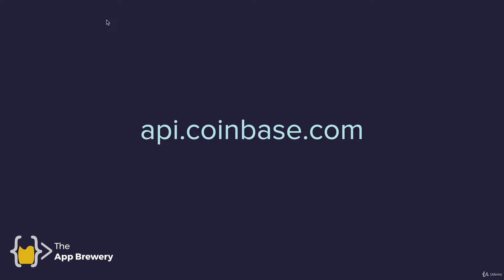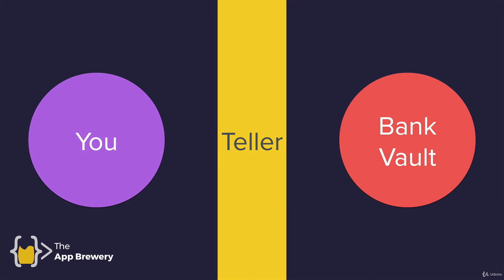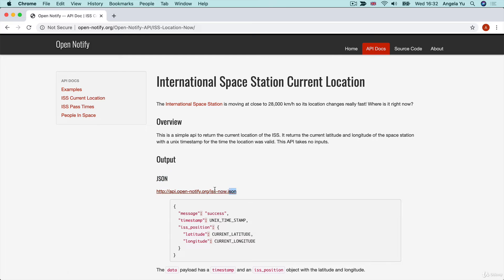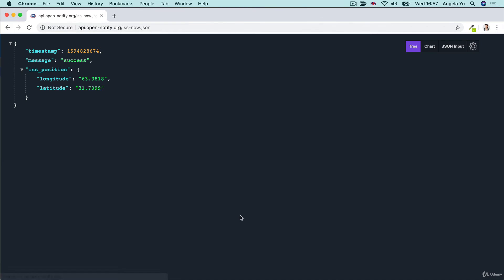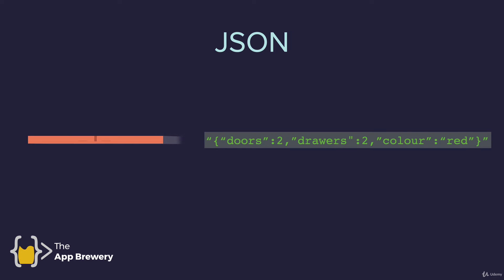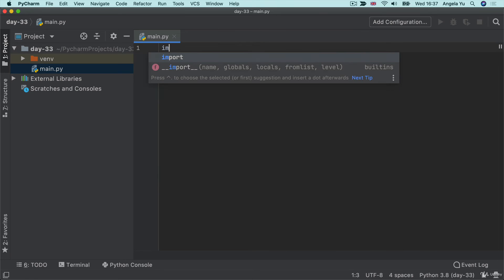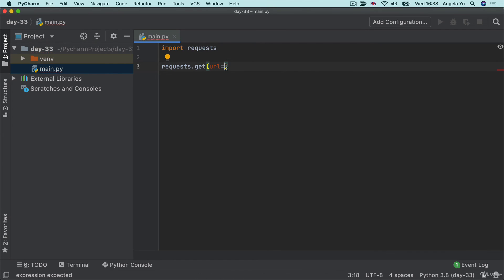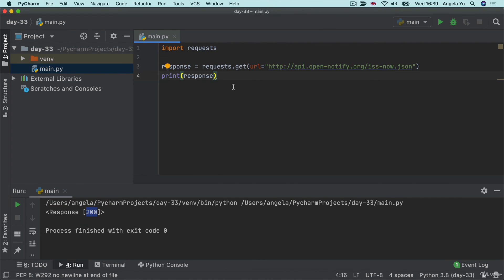API Endpoints and Making API Calls | 100 Days of Code: The Complete Python Pro Bootcamp for 2022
• Web Scraping
• Beautiful Soup
• Selenium Web Driver
• Request
• WTForms
• Data Science
• Pandas
• NumPy
• Matplotlib
• Plotly
• Scikit learn
• Seaborn
• Turtle
• Python GUI Desktop App Development
• Tkinter
• Front-End Web Development
• HTML 5
• CSS 3
• Bootstrap 4
• Flask
• REST
• APIs
• Databases
• SQL
• SQLite
• PostgreSQL
• Authentication
• Web Design